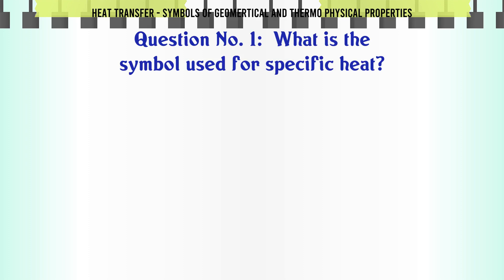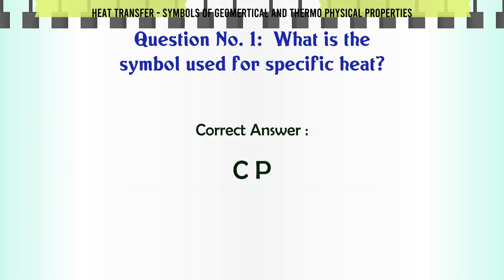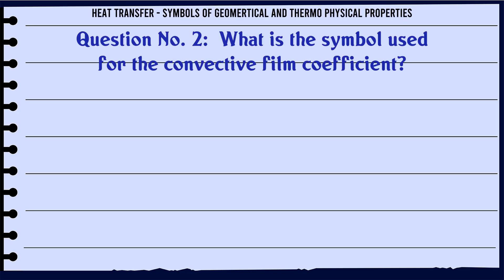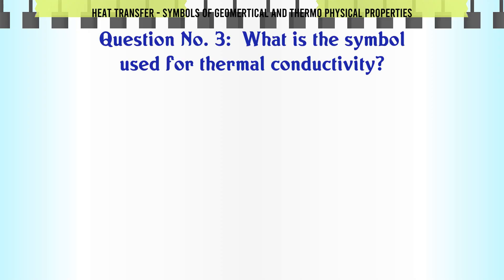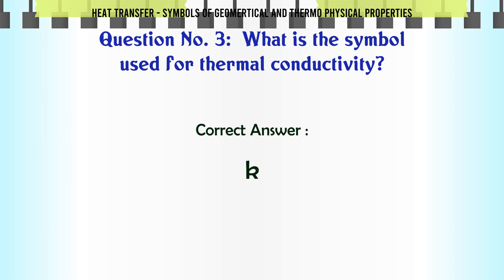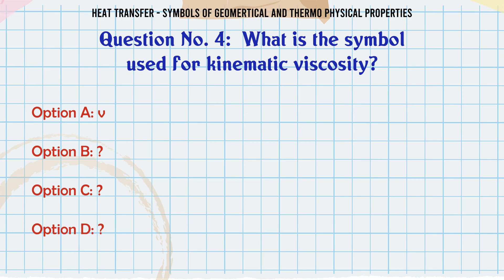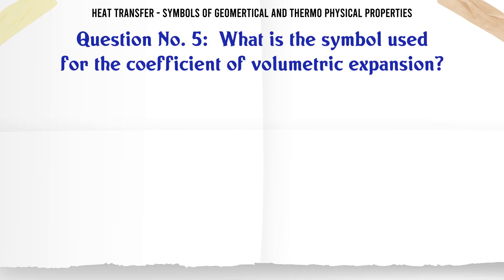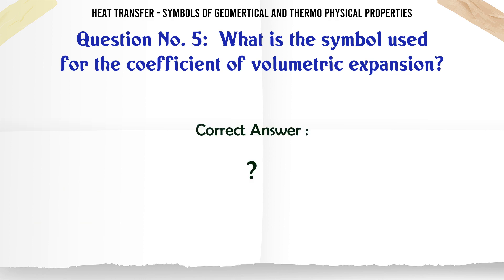MCQ Questions Symbols of Geomertical and Thermo Physical Properties with Answers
Symbols of Geomertical and Thermo Physical Properties GK Quiz.

Question and Answers related to Symbols of Geomertical and Thermo Physical Properties

Find more questions related to Symbols of Geomertical and Thermo Physical Properties

List of top 5 Questions:

What is the symbol used for specific heat?

What is the symbol used for the convective film coefficient?

What is the symbol used for thermal conductivity?

What is the symbol used for kinematic viscosity?

What is the symbol used for the coefficient of volumetric expansion?

Content of this Video:

MCQ question answers for Symbols of Geomertical and Thermo Physical Properties

Important Questions in Heat Transfer

Heat Transfer MCQ Questions you must know for Interviews, Exams, and Quiz